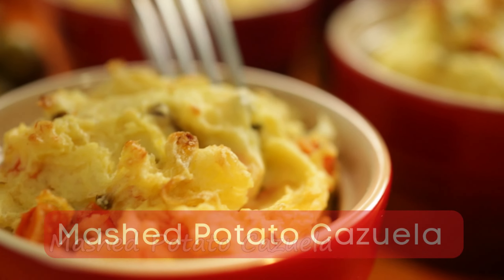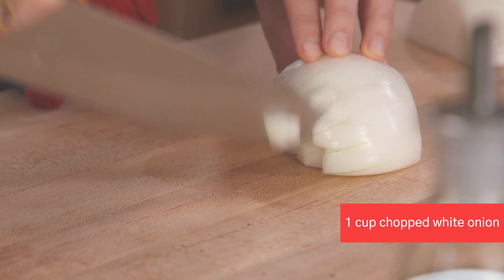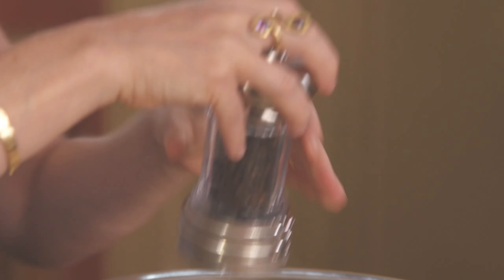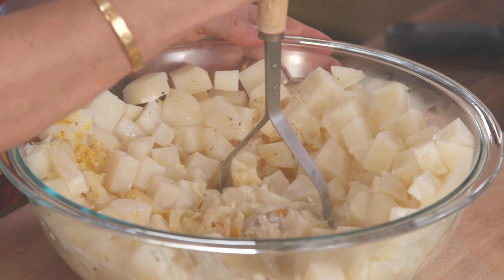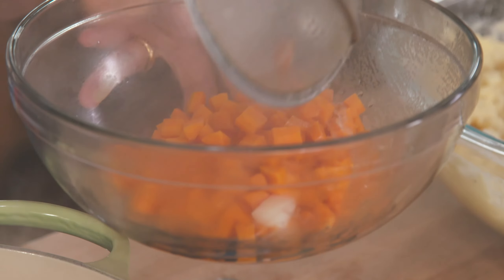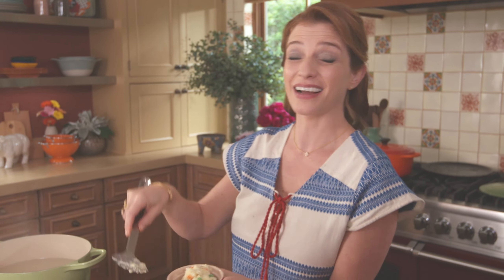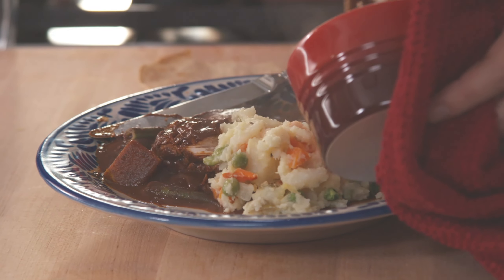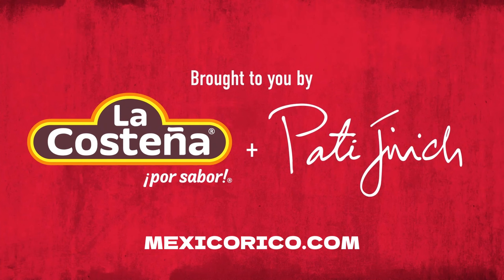Mashed Potato Cazuela | Delicious and easy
This Mashed Potato Cazuela packs a punch with its mix of flavors and spices! It's time to spice up your dinner plate.  ¡Que delicioso!

All you need is:
-1 tbsp salt
-Chopped La Costeña Jalapeños
-3 lbs potatoes
-1 cup chopped white onion
-3 tbsps  of butter
-1 tsp  salt
-Dash black pepper
-2/3 cup Mexican Crema
-1 tbsp   yellow mustard
-1/2 chopped carrots
-1 egg
-1 cup fresh peaks
-1/3 cup manzanilla olives, chopped